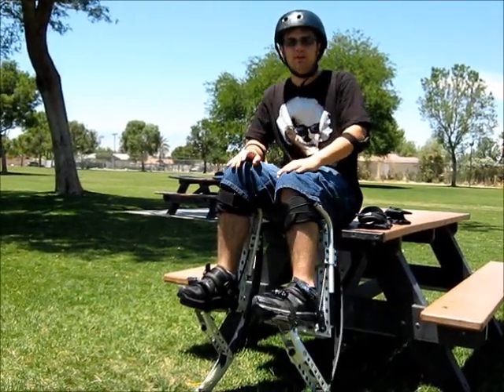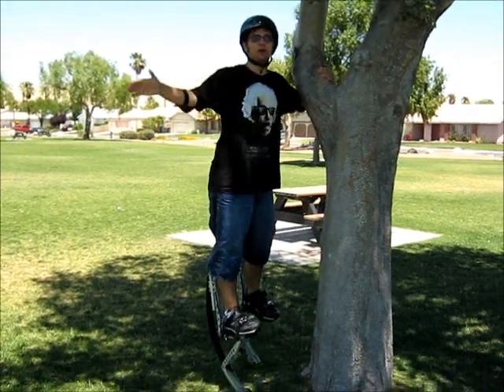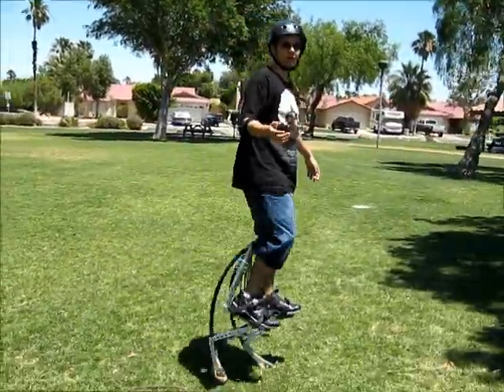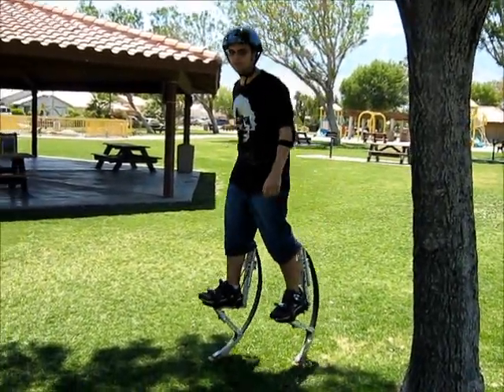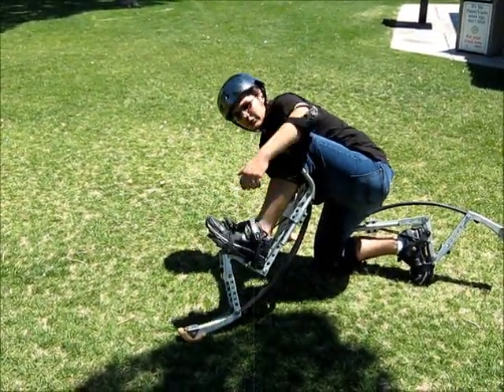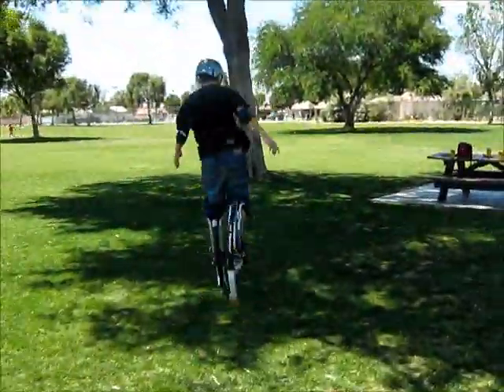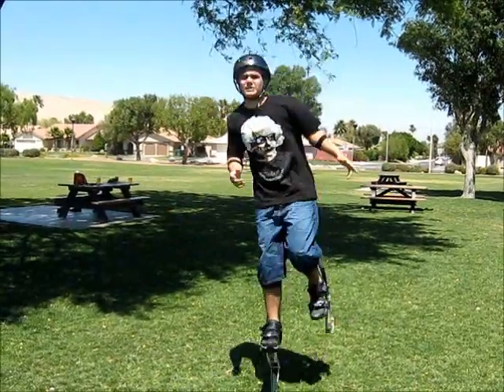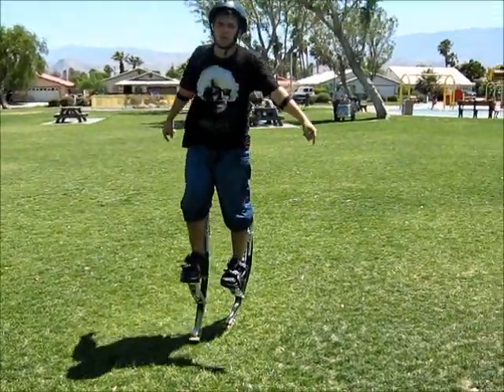How to use Powerisers (A Basic Guide)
A somewhat simple guide to using powerisers that includes running, jumping, standing, and a few funny looking clips of a friend of mine trying them for the first time.

For the record, this was a school project. "Expert" was probably overstating how much I know about them, but it was a requirement to have at least one person in the group be one.